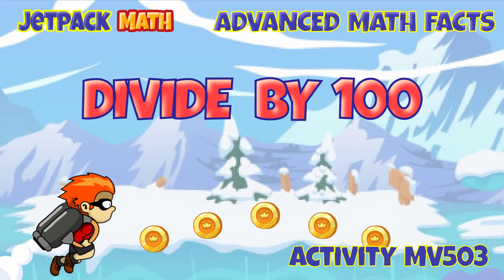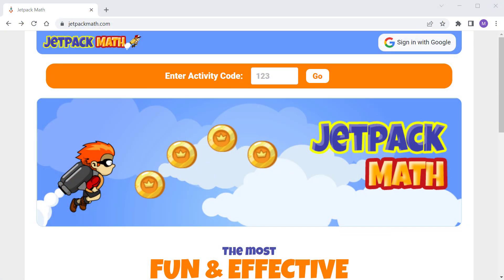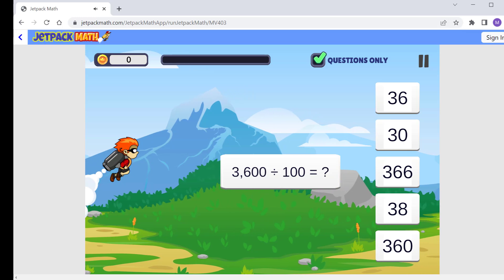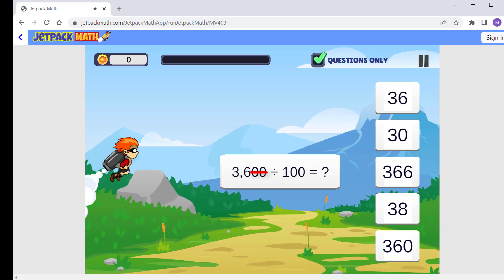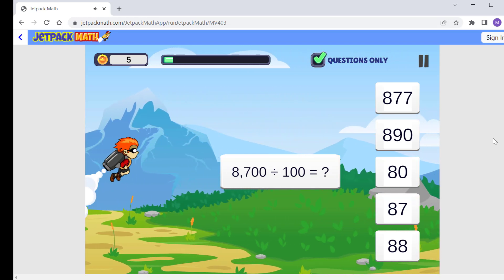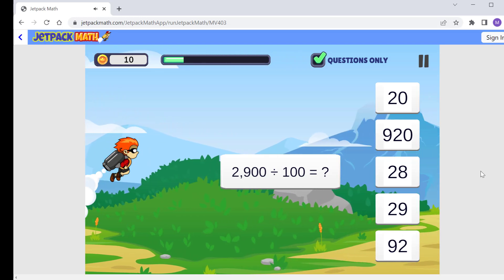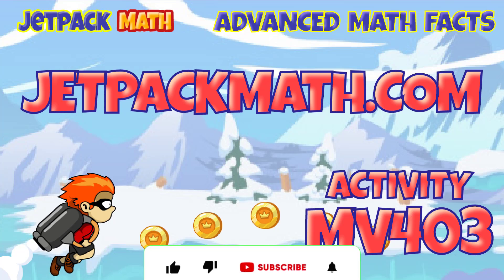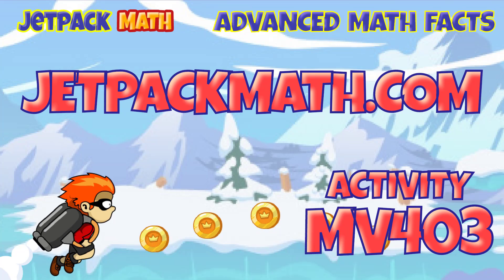Divide by 100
Learn how to divide by 100 and get practice on Jetpack Math!